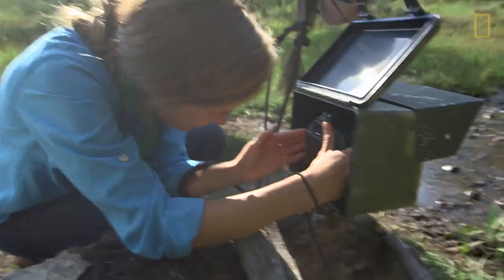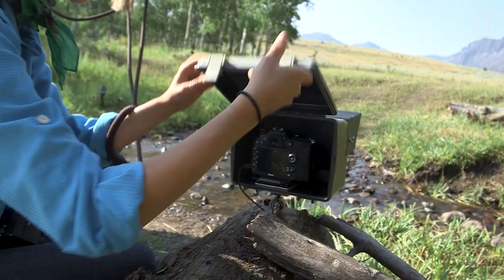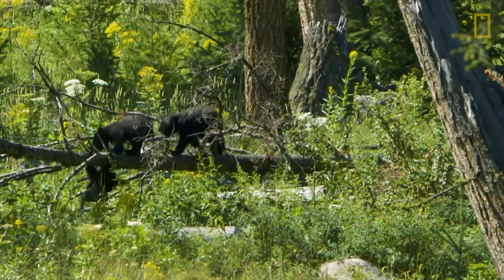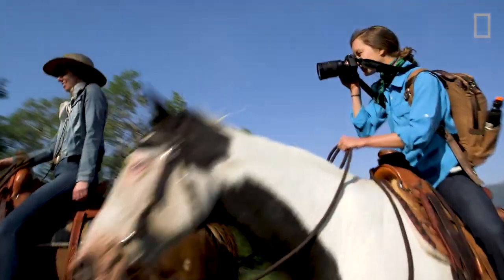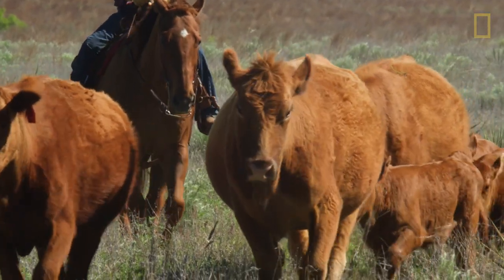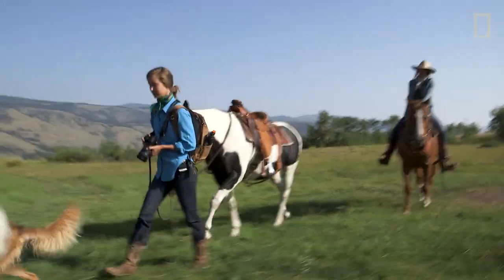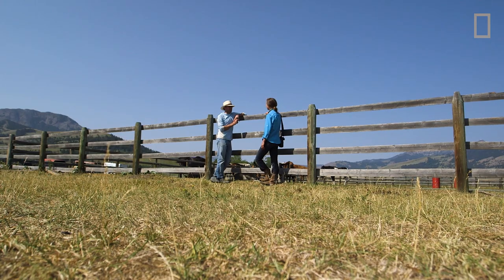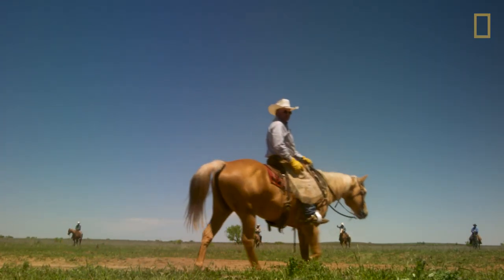Picturing Coexistence | Explorers in the Field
From the Education Resource Library! NGS Photographer Louise Johns documents the human/wildlife conflict outside Yellowstone National Park. How humans and animals compete for natural resources. Grizzlies and wolf populations threaten livestock and the ranching families.